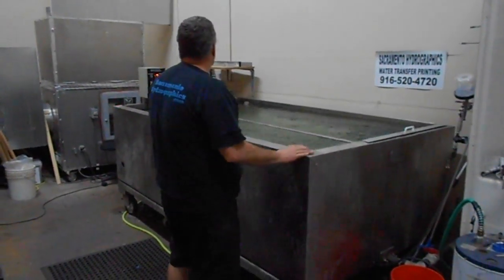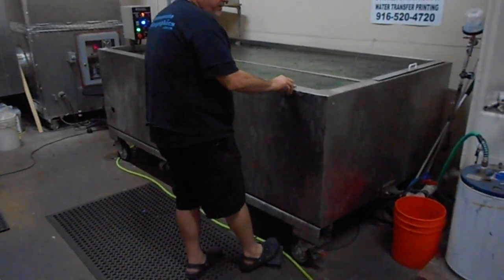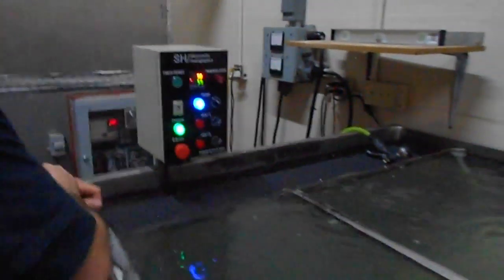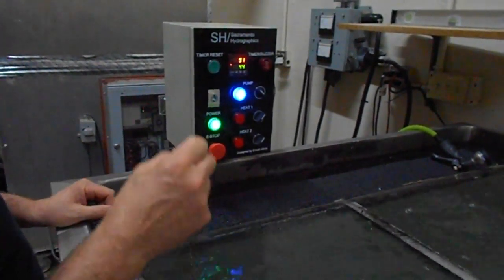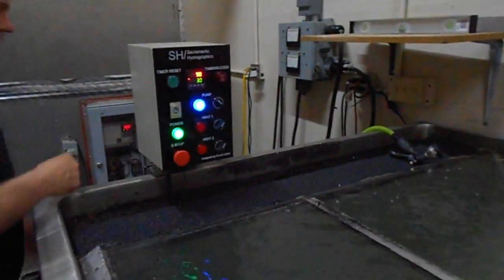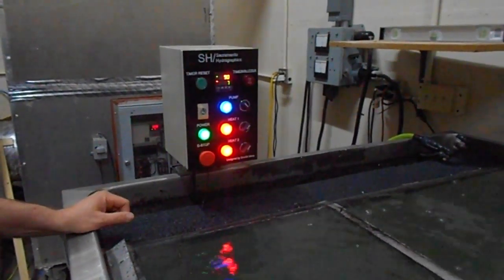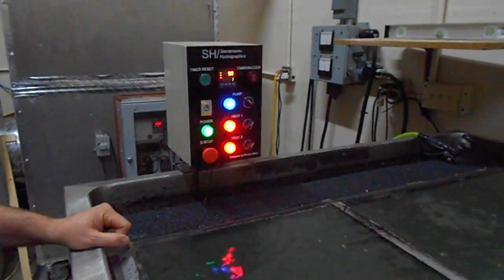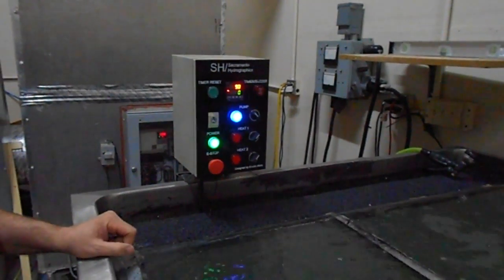CUNG CẤP SỈ LẺ MÀNG SƠN CARBON, KÍCH HOẠT, HÓA CHẤT - HƯỚNG DẪN CÔNG NGHỆ IN CHUYỂN NƯỚC 0932148418